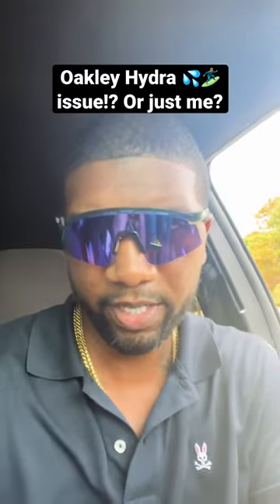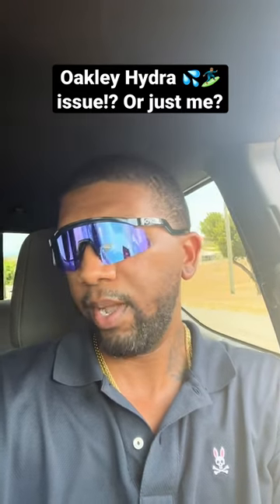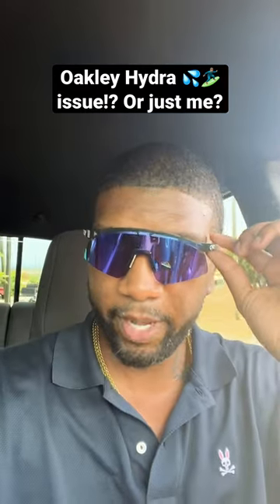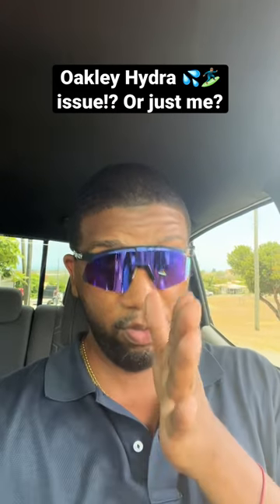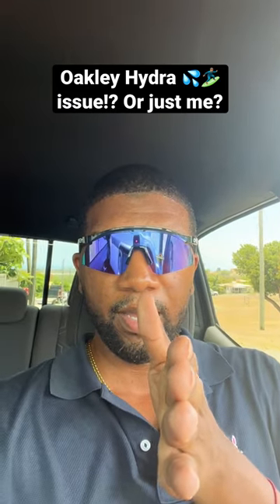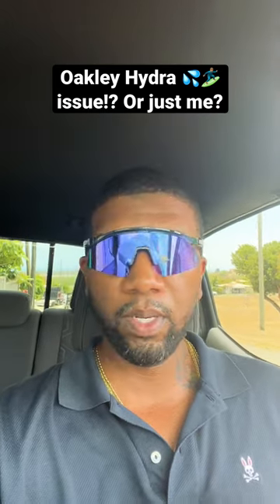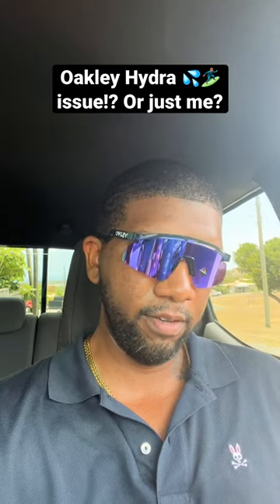Oakley Hydra Issue!? 🏄🏽‍♂️ Or just me!?